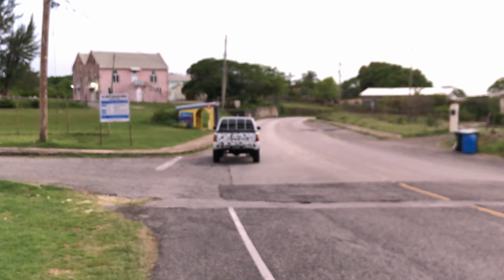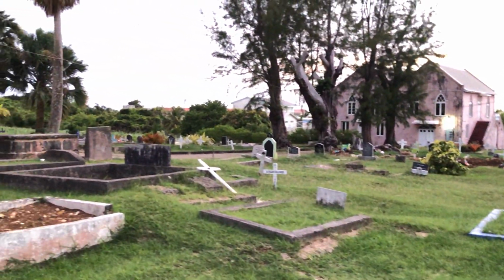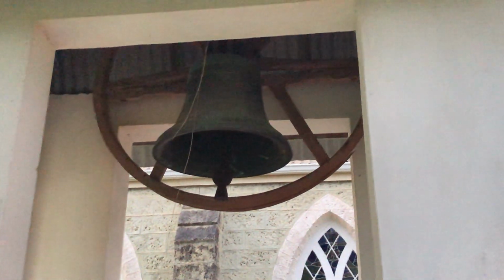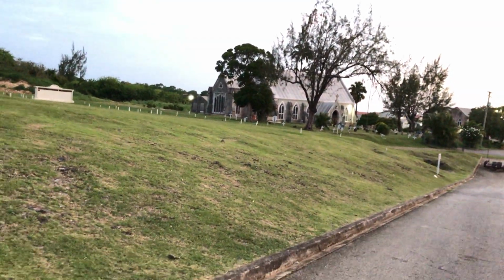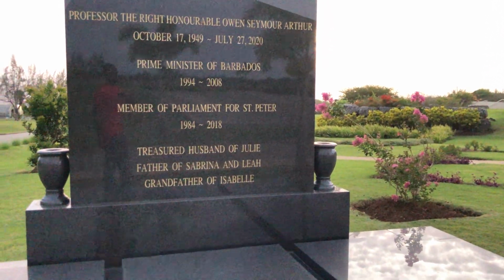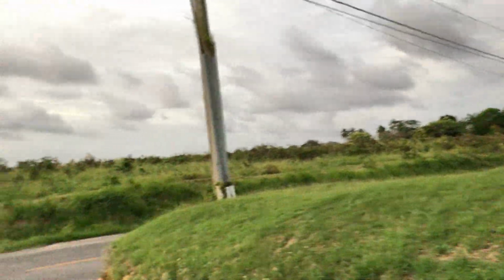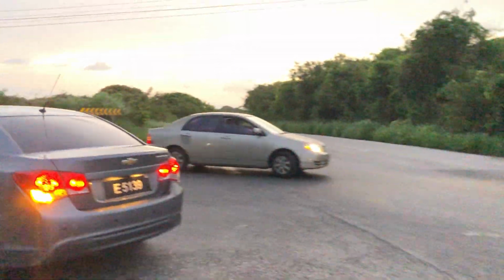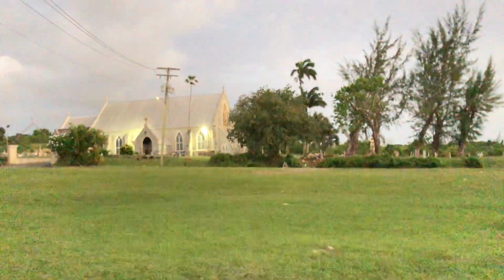A Walk Around All Saints Church In St. Peter Barbados 🇧🇧 2